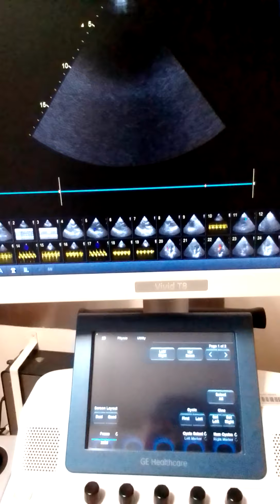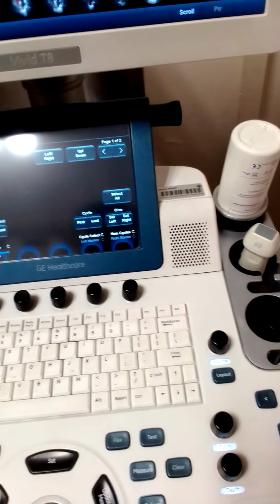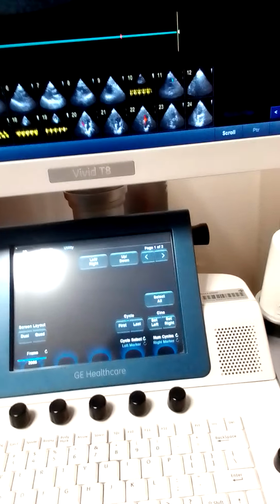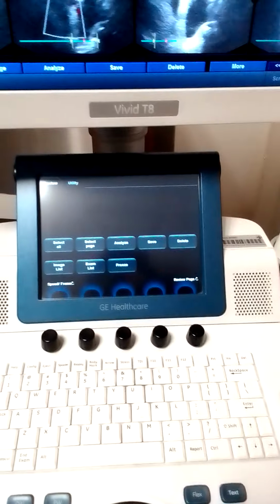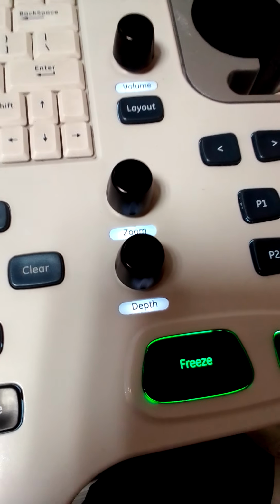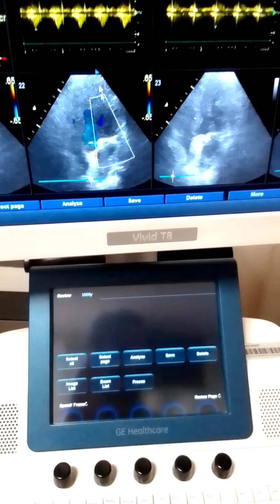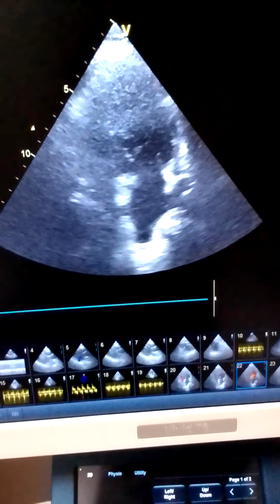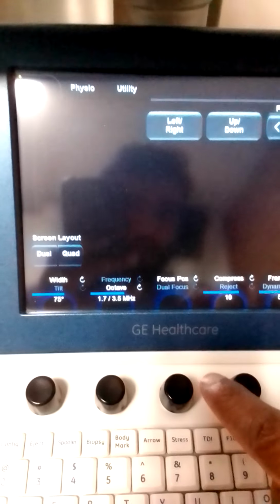Vivid T8 short introduction